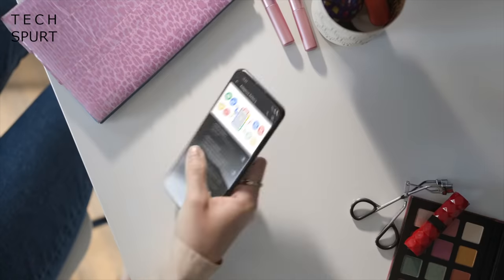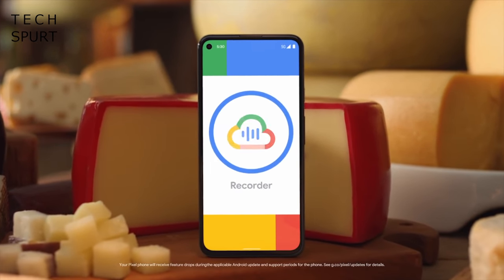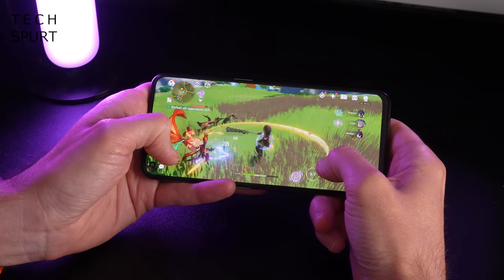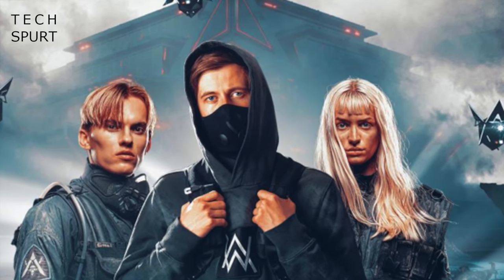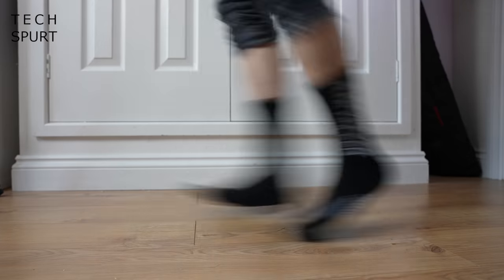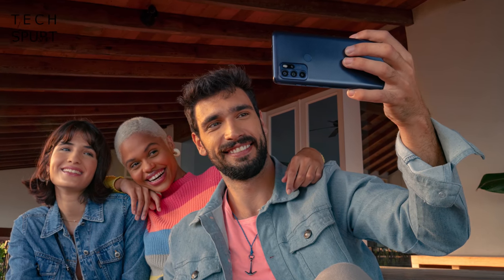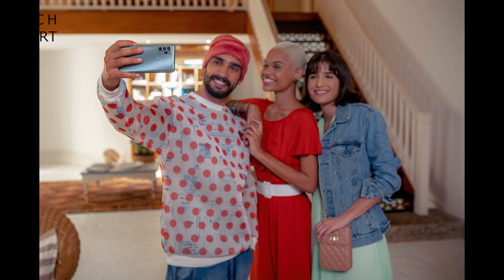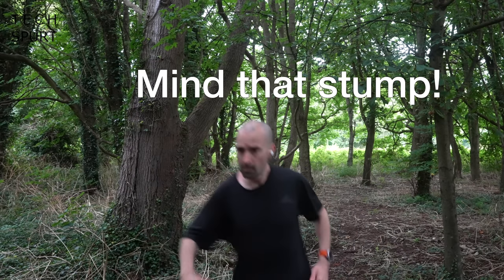Pixel 5a, Realme GT Master/Explorer Edition, Moto G60S | TSW75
This week saw the launch of Google's Pixel 5a, the Realme GT Master (plus Explorer) Edition and Motorola's Moto G60S, another busy one for smartphones! My unboxing of the GT Master Edition 5G is live now, Explorer following shortly. I'm hoping to review the Moto G60S when samples are available, but the Pixel 5a is US and Japan only sadly!

Google's latest mid-range phone isn't too different from the Pixel 4a 5G to be honest, with a slightly bigger metal frame and a larger battery being the only real changes. Which does beg the question, why even bother? Here's hoping the Pixel 6 serves up a lot more excitement.

The Motorola Moto G60S swaggers into frame with a 5000mAh battery boasting 50W fast charging - finally, TurboPower is worthy of that name. You get some solid specs including a headphone jack, microSD support and a 120Hz IPS screen, all for £219 UK.

You can see my unboxing and hands-on review with the Realme GT Master and Explorer phones here on Tech Spurt (Explorer coming in a day or so). These aren't fully fledged flagship smartphones like the original, but boast strong enough specs to suit quite demanding users, as well as gorgeous AMOLED screens.

Tech Spurt Weekly Ep75 Chapters:
0:00 - An intro, an intro, my kingdom for an intro
0:26 - Google Pixel 5a
1:20 - Realme GT Master and Explorer
2:08 - Asus Zephyrus G14 Alan Walker Edition
2:57 - Motorola Moto G60S
4:36 - Coros Vertix 2
5:30 - Viewer comments